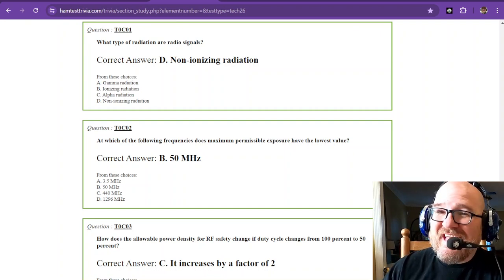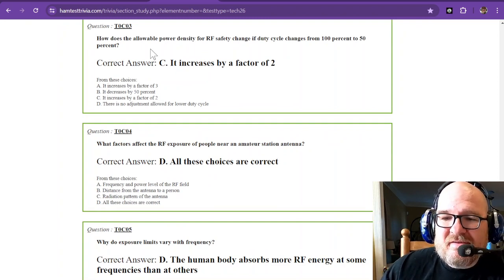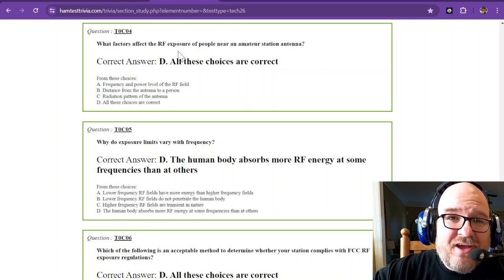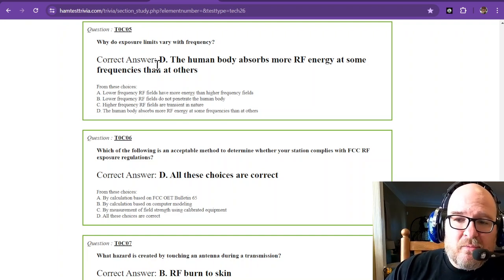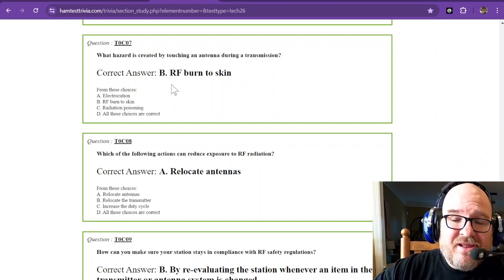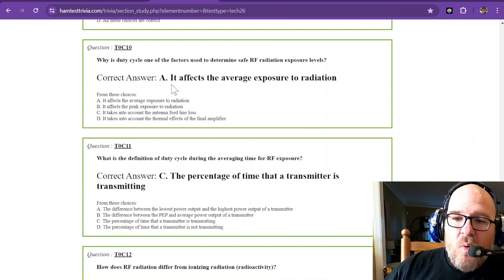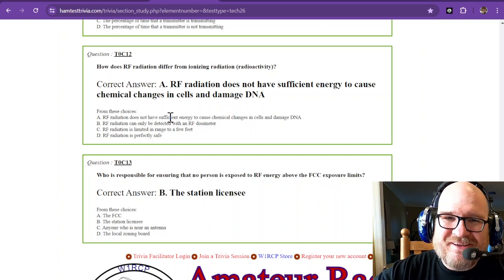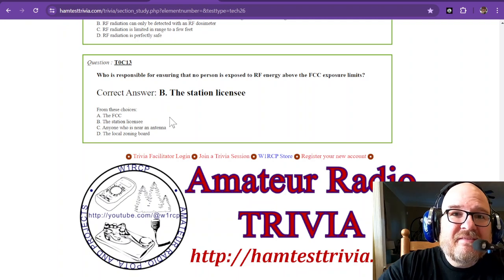2022-2026 Technician License Study Part 35 - Subelement 0C Q1-13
T0C - RF hazards: radiation exposure, proximity to antennas, recognized safe power levels, radiation types, duty cycle

3D Printing for Ham Radio: Integrating modern technology, I love explore how 3D printing can be used to create custom parts for radios, antennas, or other project enhancements and toys. This unique angle not only appeals to amateur radio operators but also to tech enthusiasts and makers. I am a MAKER, and Amateur radio offers a wonderful avenue in engineering and tinkering.